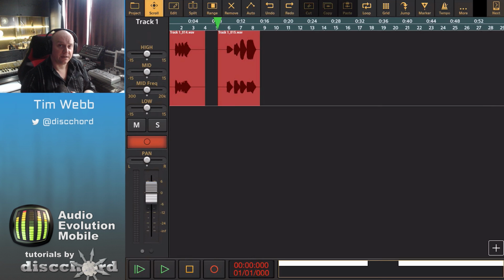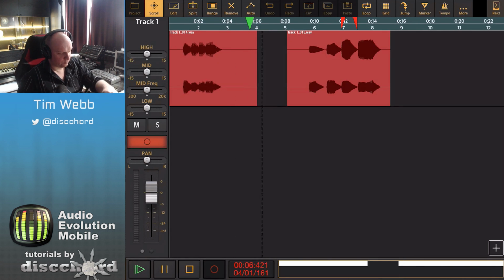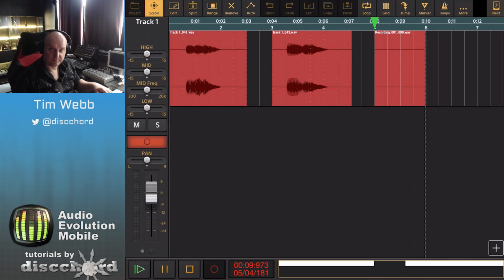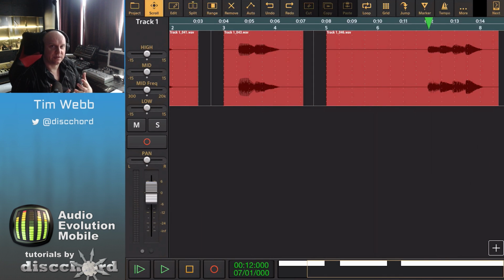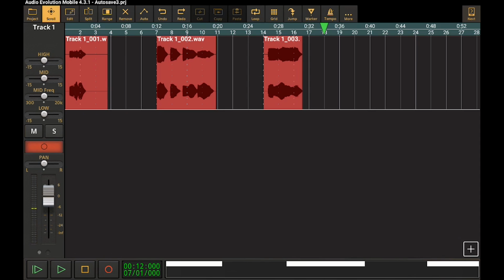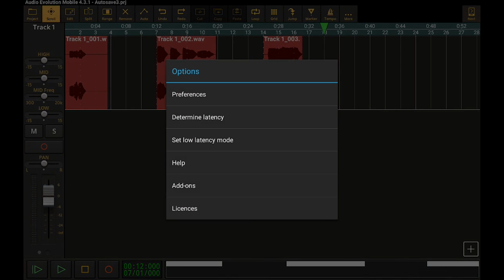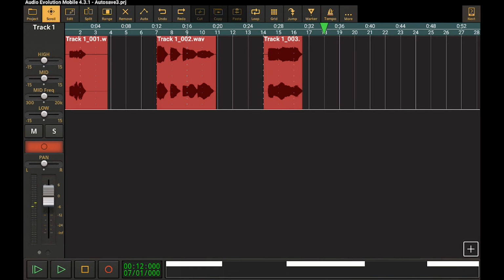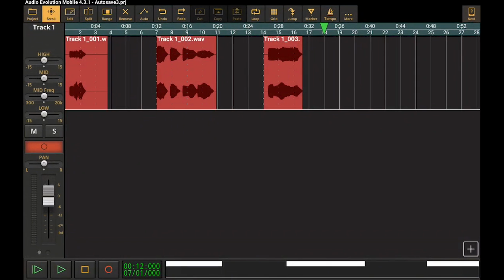Audio Evolution Mobile Studio - Tutorial 3: Intro to Recording (Android)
Video tutorial by Tim Webb of discchord.com for the multitrack audio app 'Audio Evolution Mobile Studio' for Android and iOS by eXtream Software Development.

This tutorial has a specific section for Android only near the end. If you are using an iPad or iPhone, please see the iOS specific version of this tutorial